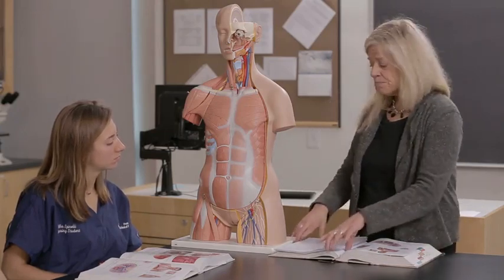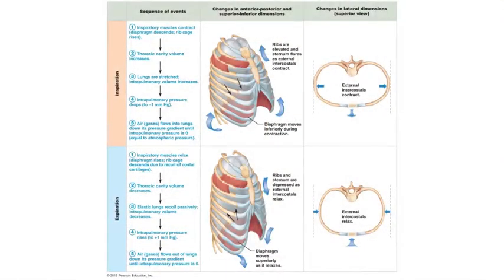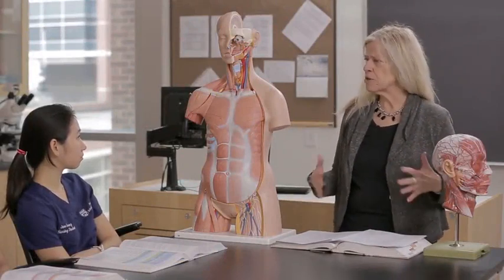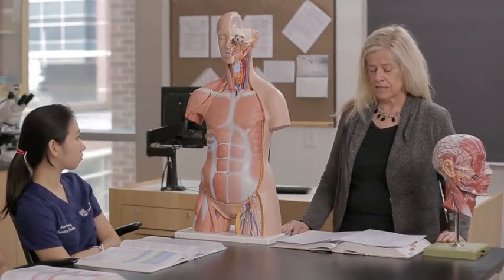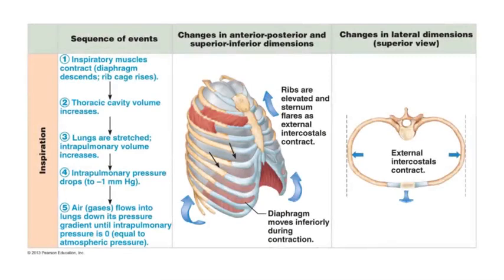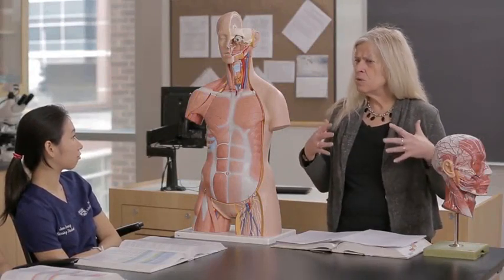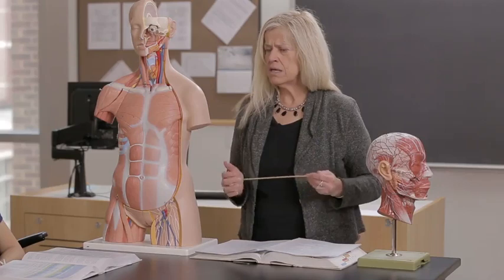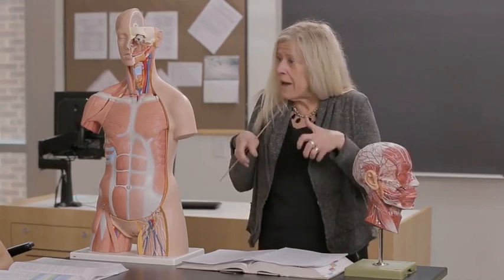Anatomy of Ventilation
26 Anatomy of Ventilation

© Connie Scanga (Penn Nursing)